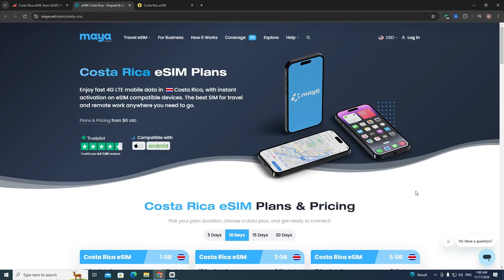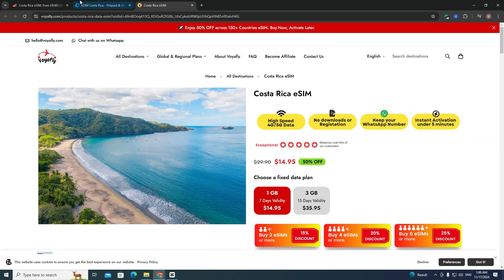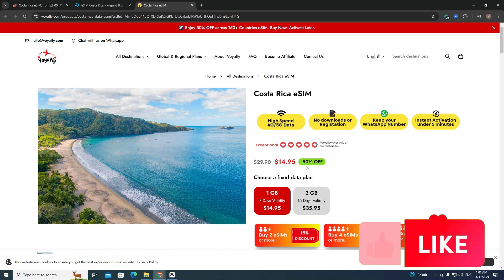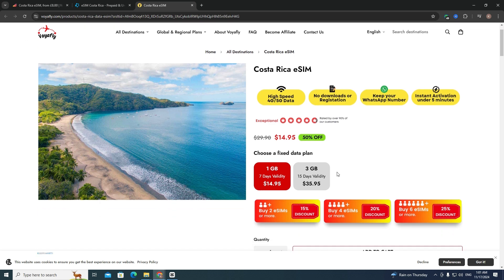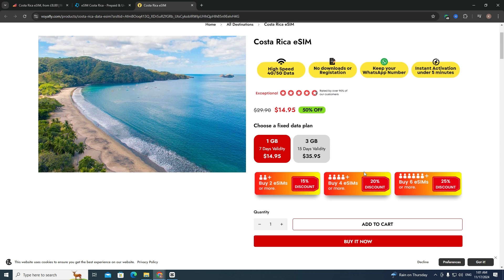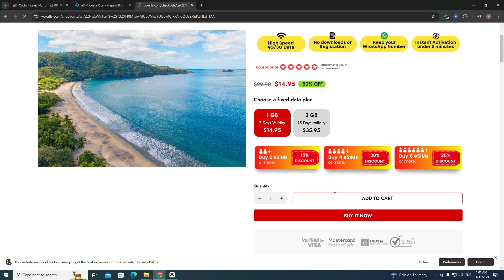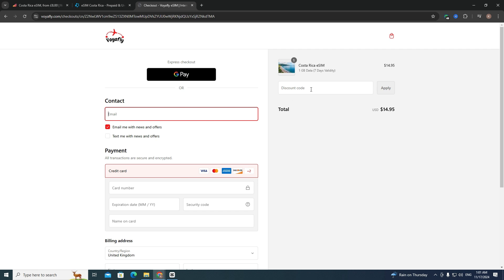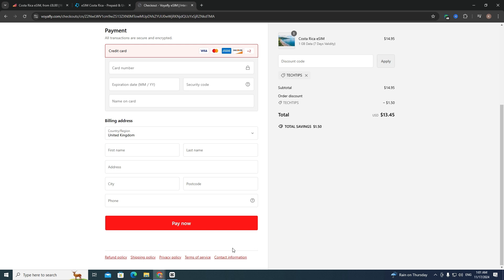Affordable eSim Plans In Costa Rica